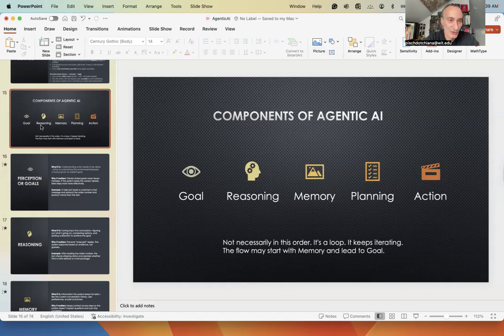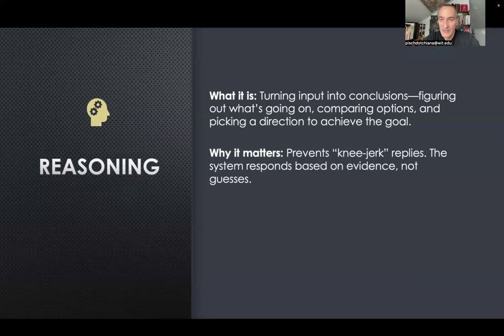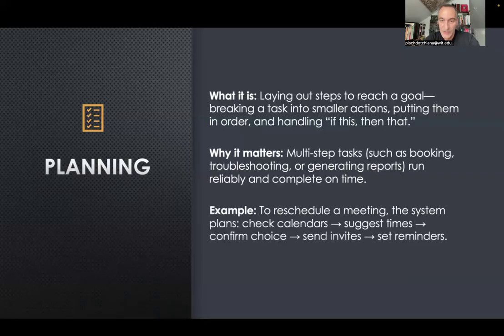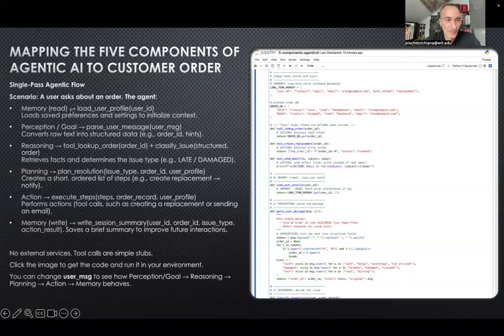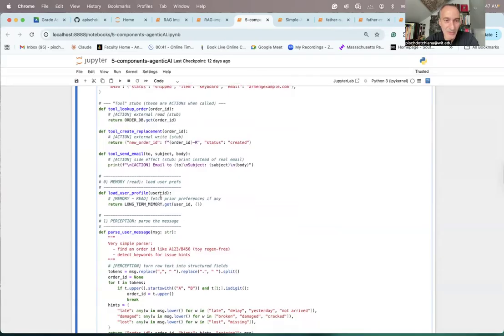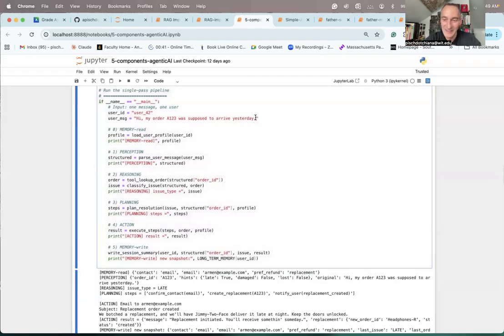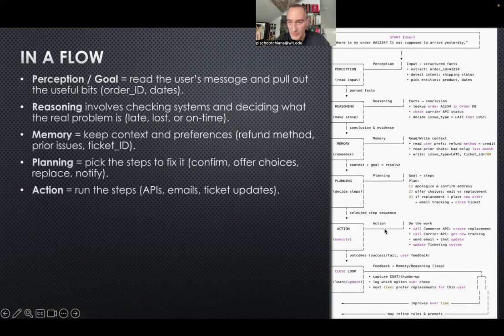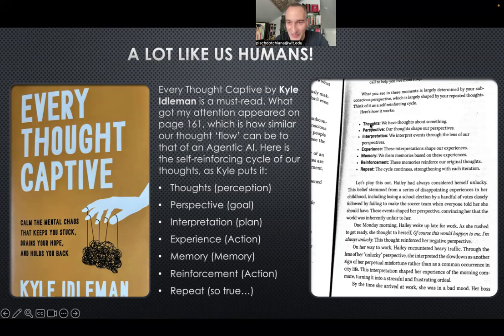04 -- Components of Agentic AI